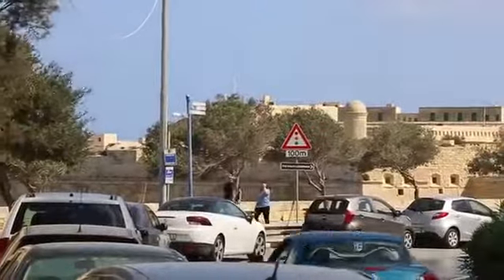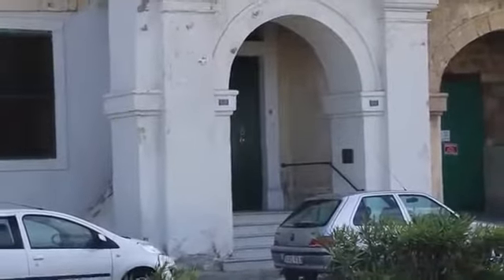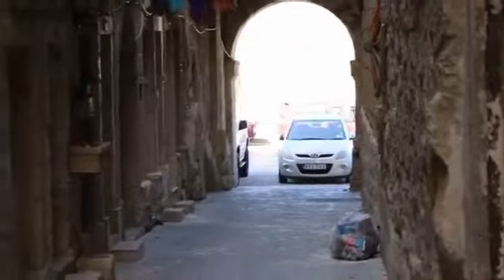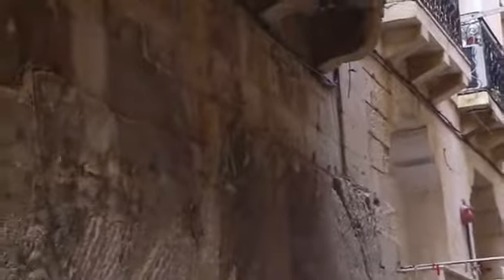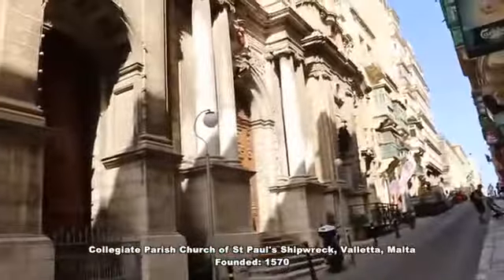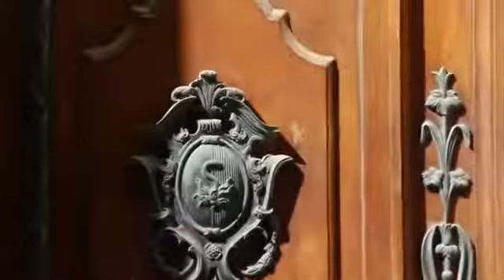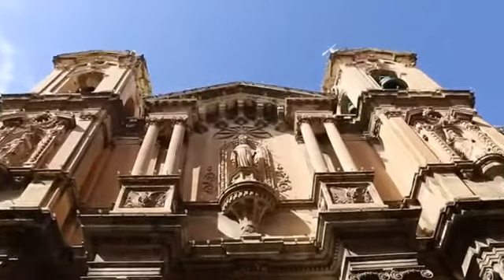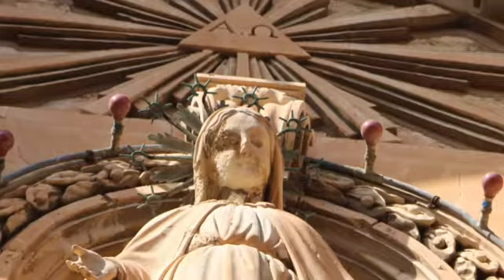Facade & Alley - Grand Lodge of Malta, St Paul's Shipwreck Church, Valletta